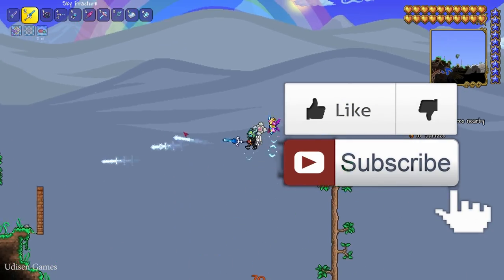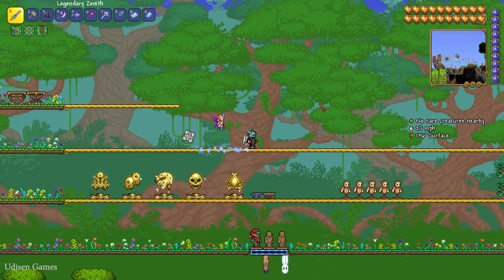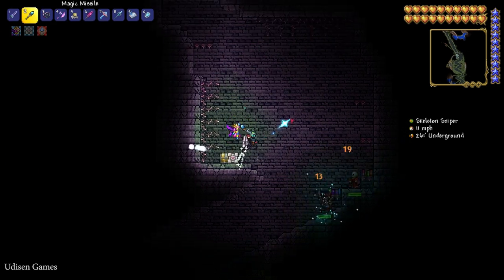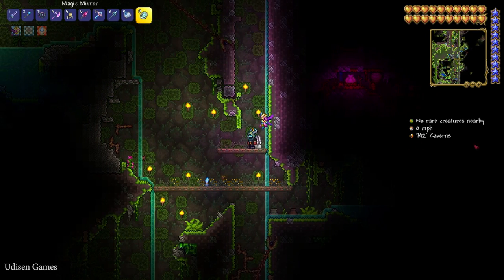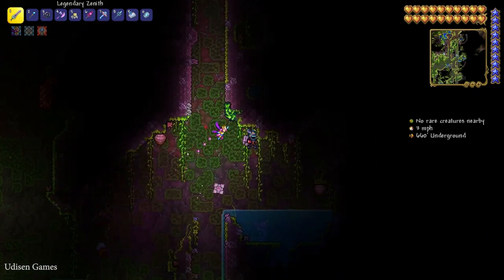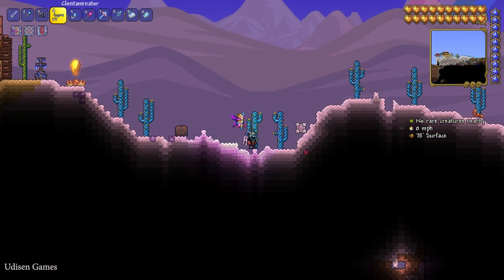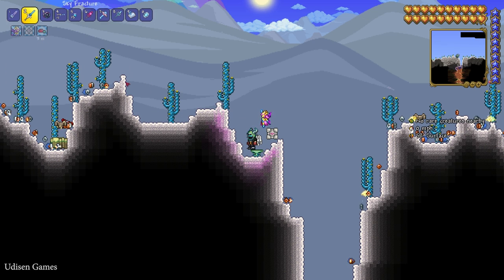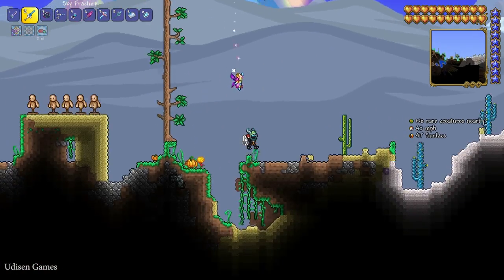Terraria how to get Sky Fracture | Terraria how to get Light Shard | Terraria 1.4.4.X Sky Fracture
Udisen Games show how to get, find Ice Sickle in Terraria without cheats and mods! Only vanilla.